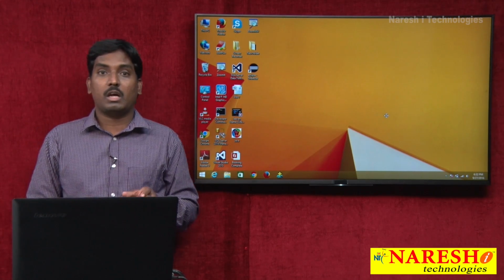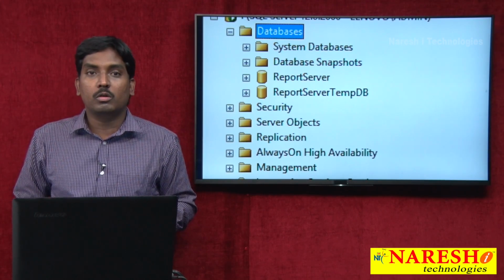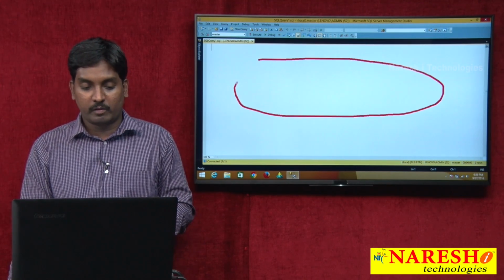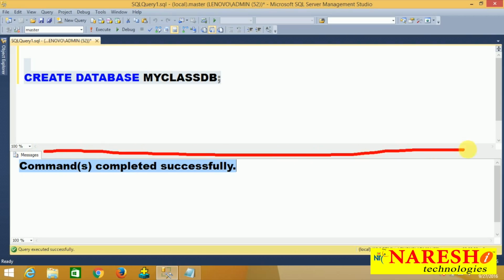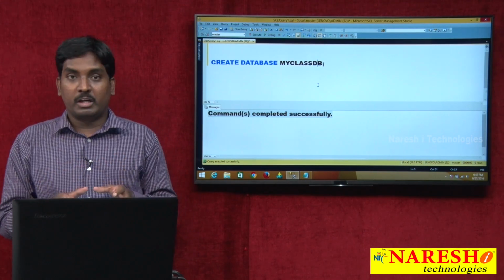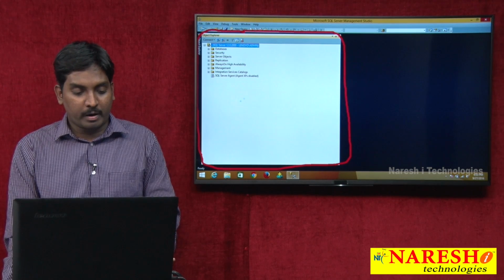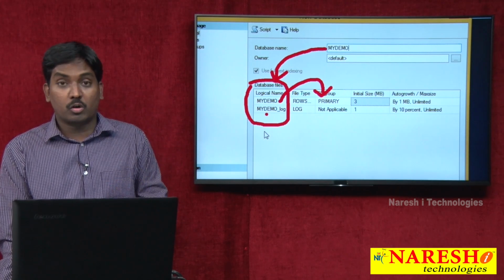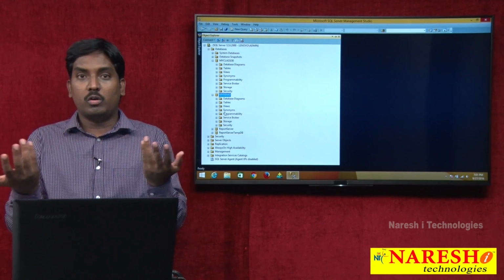How to Create a New Database in SQL Server Using CUI and GUI | MSSQL Training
? Our Online Training Features:
1.Training with Real-Time Experts
2.Industry Specific Scenario’s
3.Flexible Timings
4.Soft Copy of Material
5. Share Videos of each and every session.